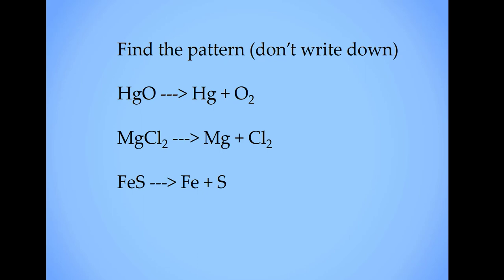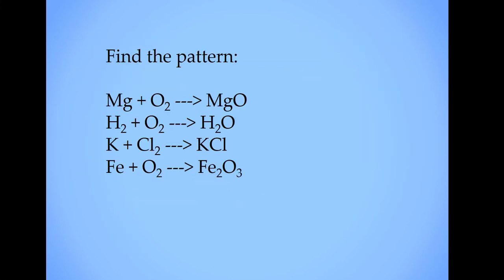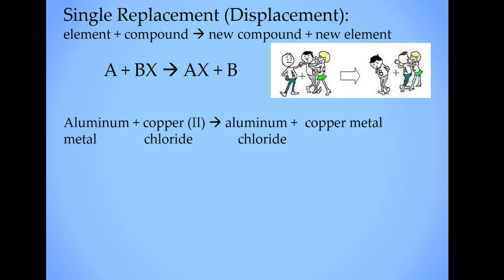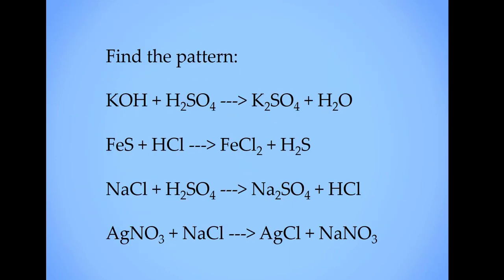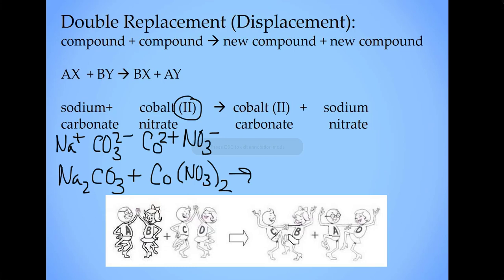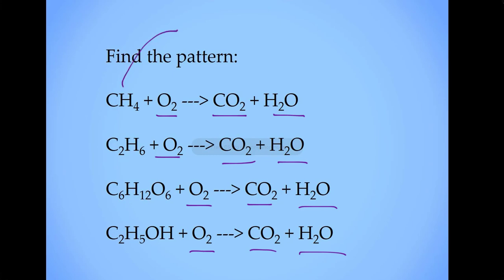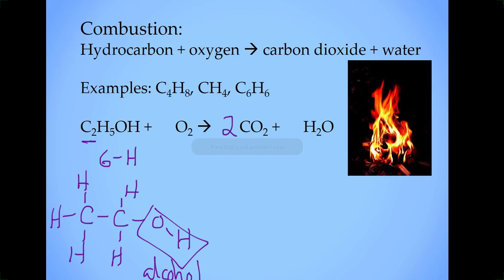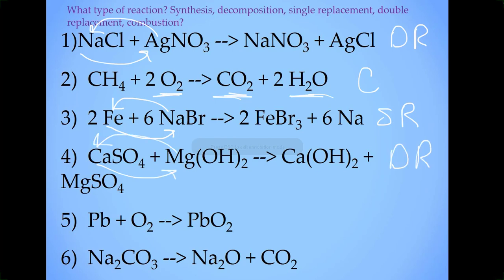5.5 5 Types Reactions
5 Types of Reactions